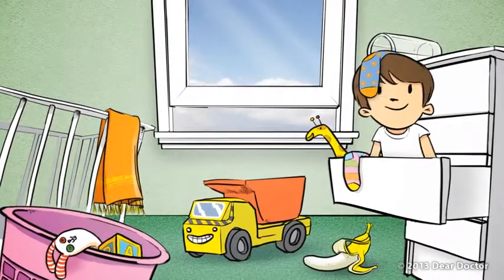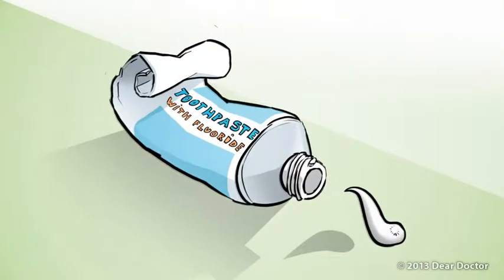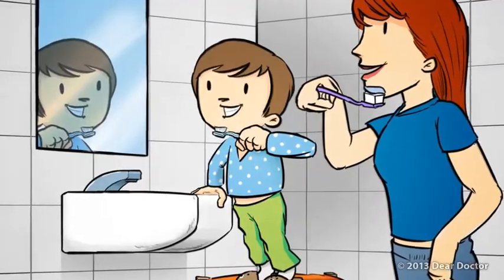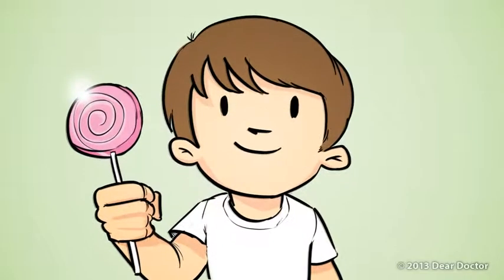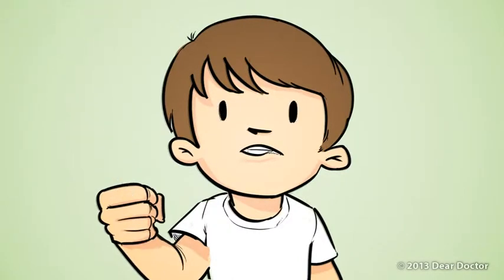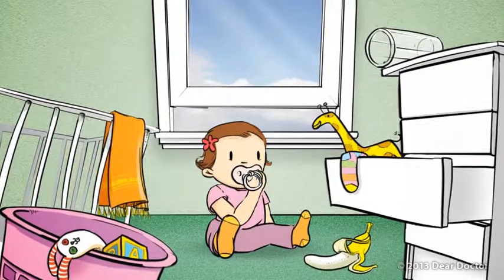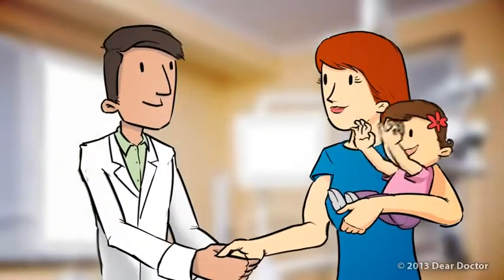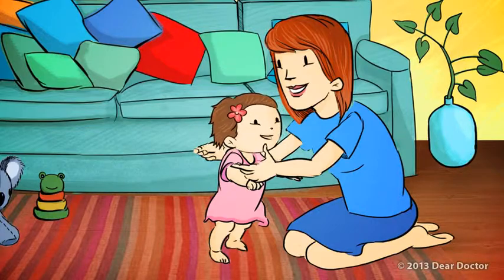Tooth Tips For Tots